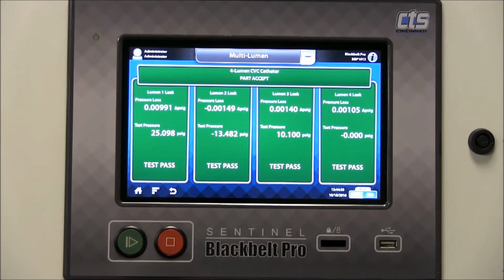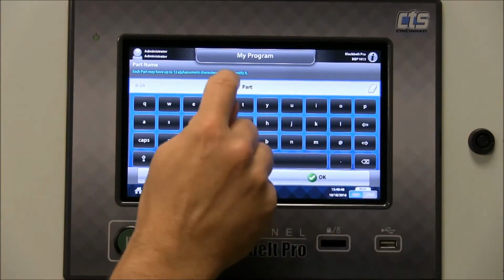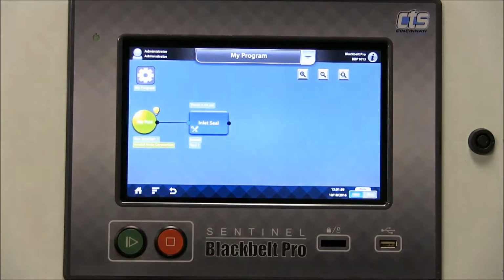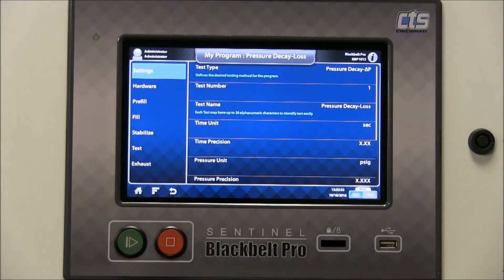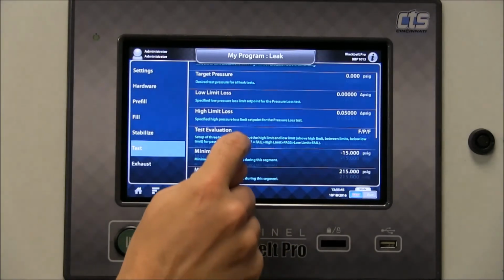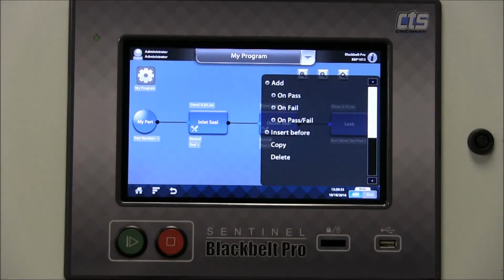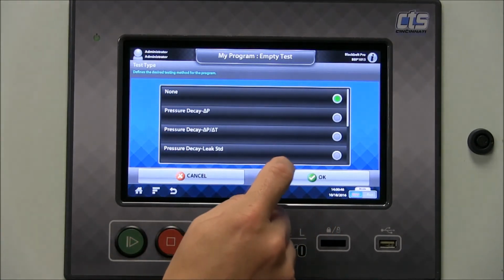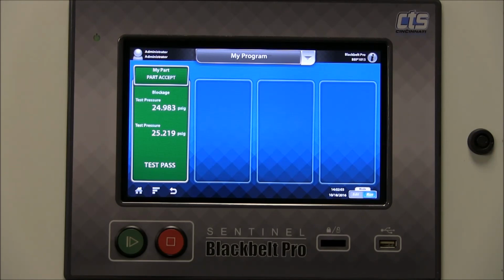Blackbelt Pro Tutorial Session 4: Test Programming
This is session 4 about the Program screen of the Blackbelt Pro leak and flow test instrument. This describes in detail how a user can have complete control over the instrument set-up and the ease of following the program flowchart during edit mode and setting the test sequence timers.

Learn more about CTS' Blackbelt Pro, multi-channel leak, flow, pressure and vacuum instrument